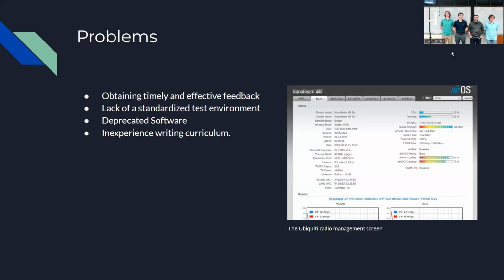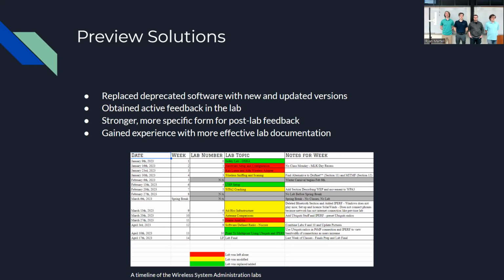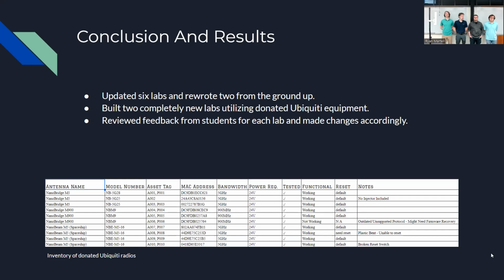236: Updating and Upgrading Labs for Wireless System Administration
Project Overview:
The goal of our project is to analyze the lab content of SAT3820 to find outdated and depreciated content and upgrade or replace it as needed. This includes fixing and altering existing labs as well as writing a new curriculum to utilize the array of Ubiquiti radios that were recently donated to the program. The goal of the new lab material is to bring more industry relevant content into the lab space and give wireless students the chance to learn hands-on, practical skills that they can carry on into the workplace. This project is currently in its second phase. In this phase the team is deploying new and altered lab material and receiving feedback from students.

Team Members:
Wil Hobkirk, Computer Network and System Administration
Kevin Doerr, Computer Network and System Administration
Ryan Martell, Computer Network and System Administration
Erik Stalsberg Barnett, Computer Network and System Administration

Advisor:
Tim Van Wagner, Applied Computing

Michigan Technological University